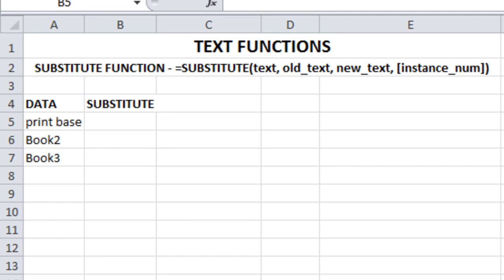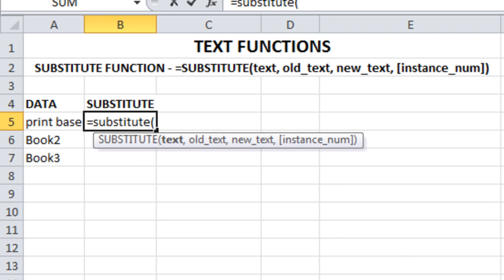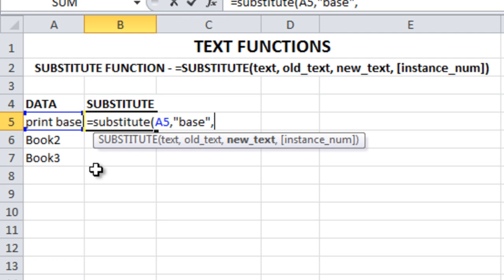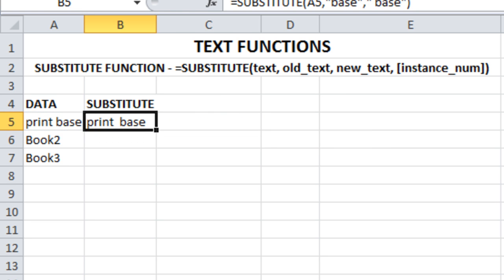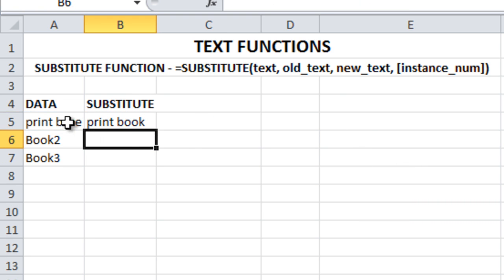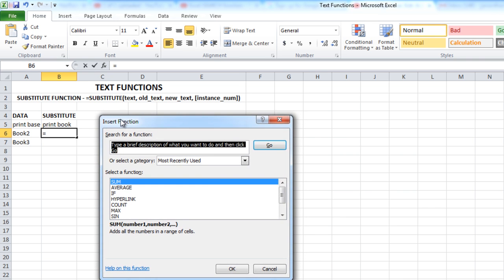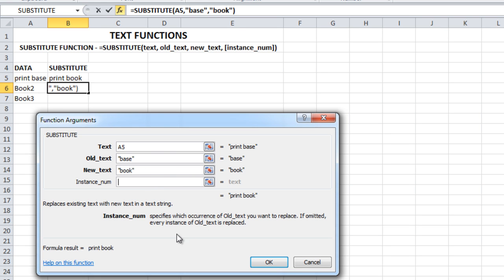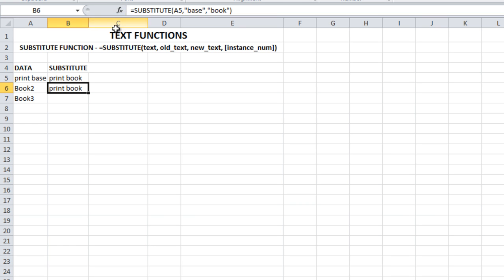How to use SUBSTITUTE function in Excel | Excel Tips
Description: Substitutes new_text for old_text in a text string. Use SUBSTITUTE when you want to replace specific text in a text string; use REPLACE when you want to replace any text that occurs in a specific location in a text string.

Syntax: SUBSTITUTE(text, old_text, new_text, [instance_num])